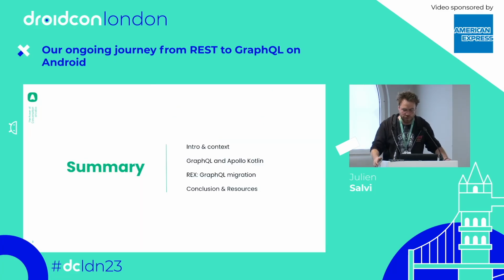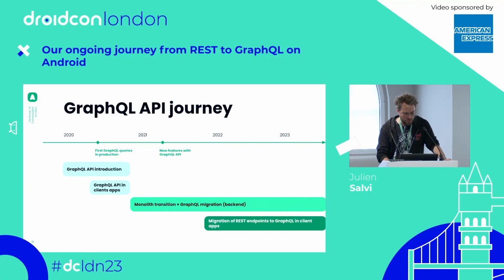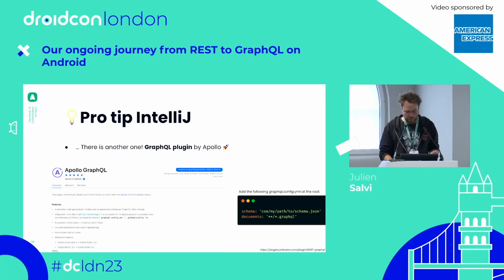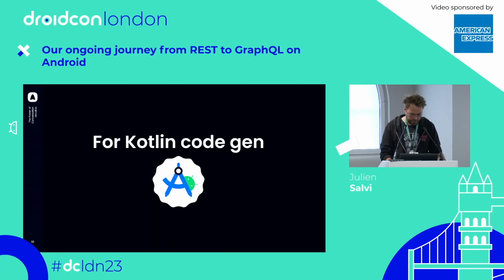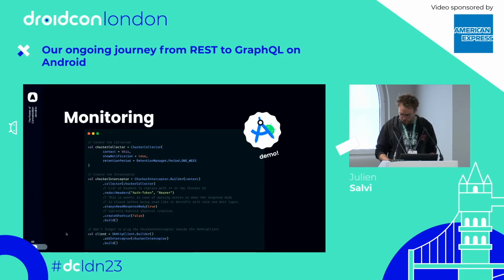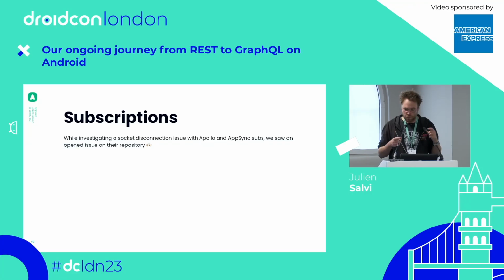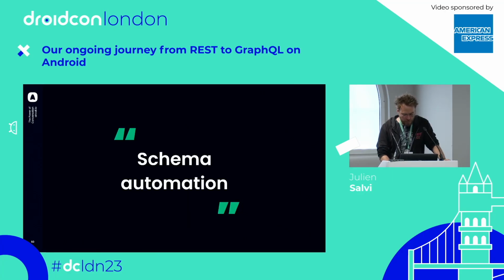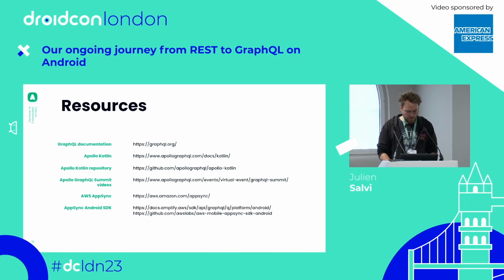Our ongoing journey from REST to GraphQL on Android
By Julien Salvi